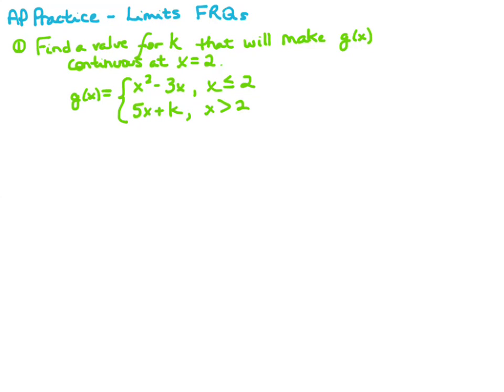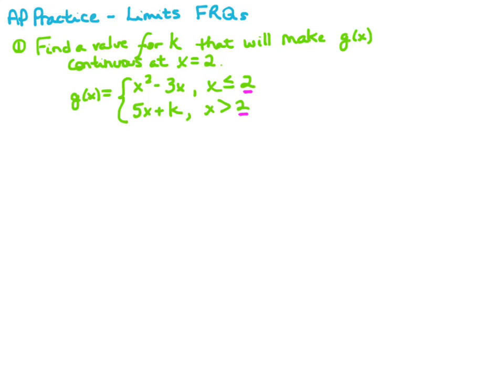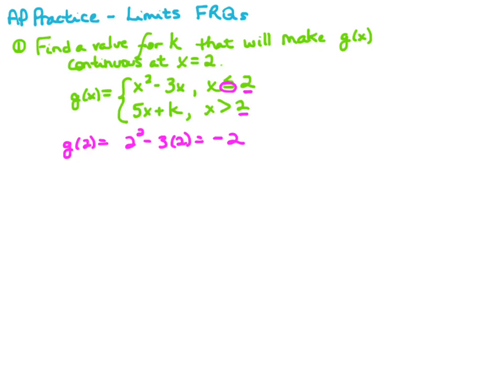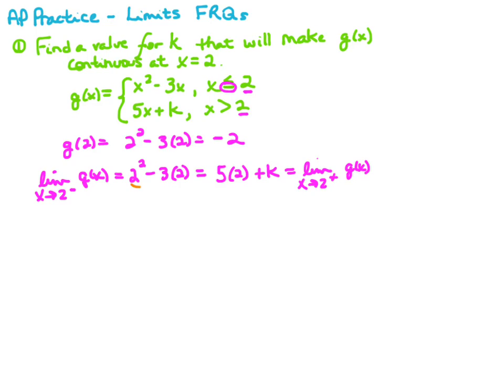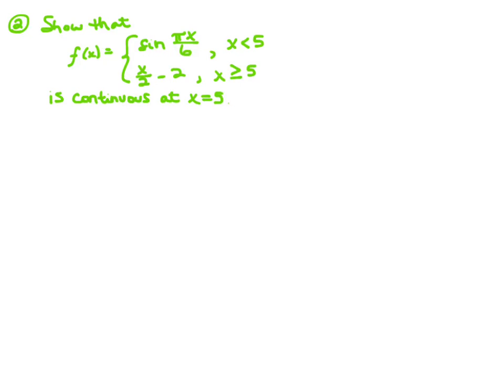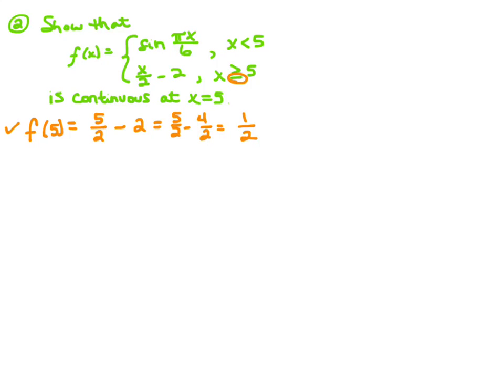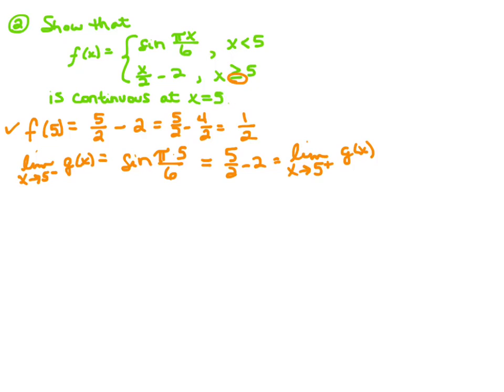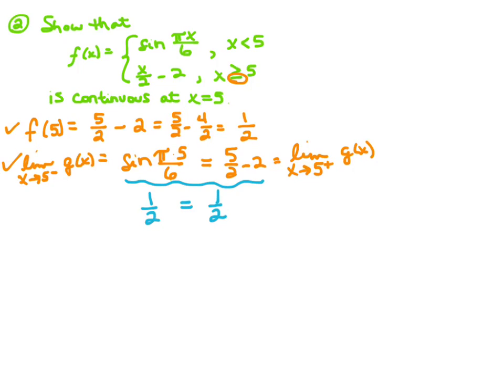Ch 2 Limits AP Practice FRQs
This video was created for students in Mrs. Nicholson's Calculus classes at North Side High School, Fort Worth, TX.  The video looks at two AP style free response questions on Limits.